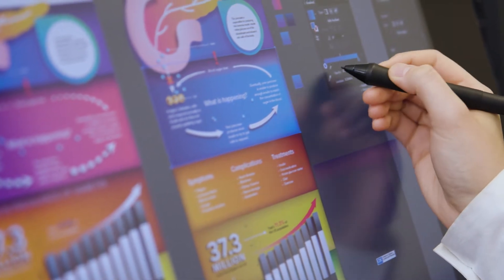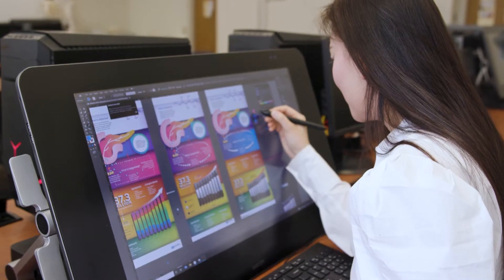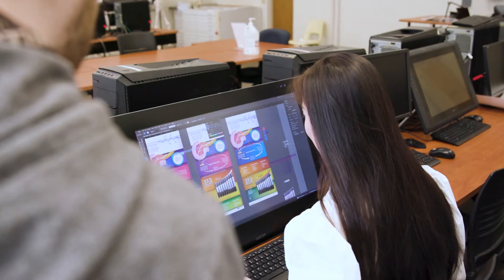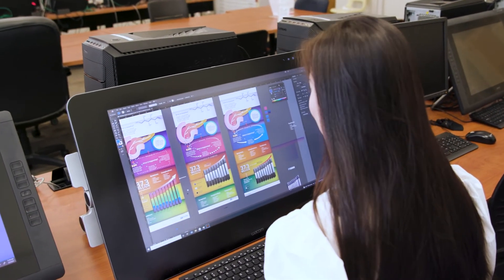Bridging The Gap In Health Literacy Through Graphic Design 👩‍💻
Rowan’s Biomedical Art and Visualization (BMAV) major is one of a select few programs of its kind offered nationwide. As a biomedical artist you will apply your knowledge of art, medicine science and technology to create educational illustrations, animations and interactive media for specific audiences.

"BMAV is a program that is geared towards students who are artistic but also have an affinity for the sciences," says senior Terry Nguyen. "We take scientific data or any sort of data and interpret it visually."